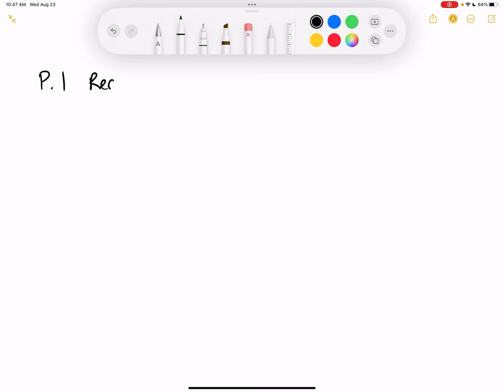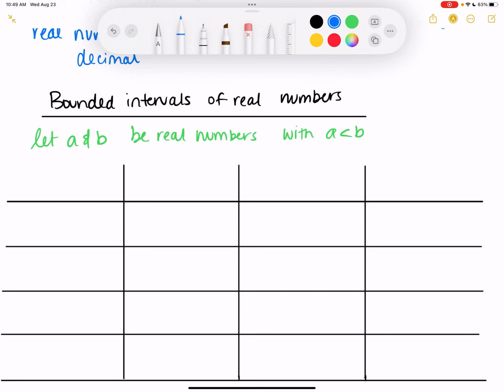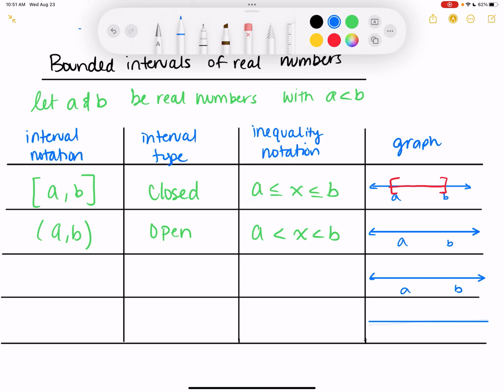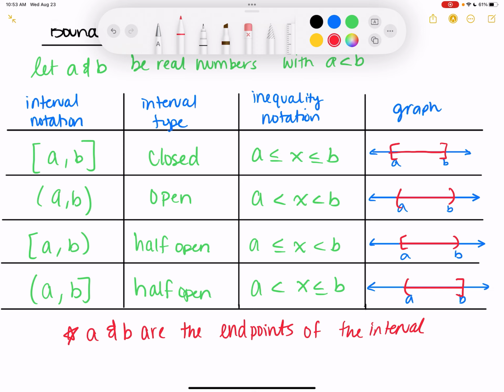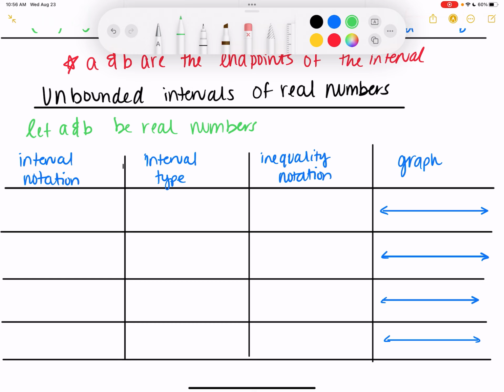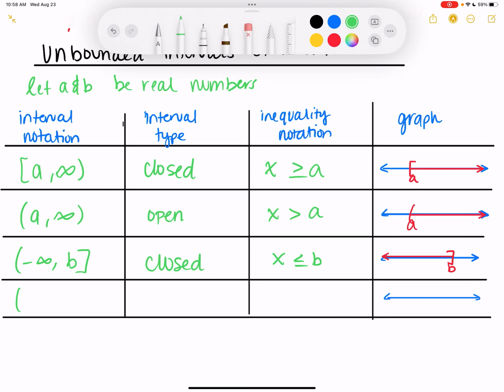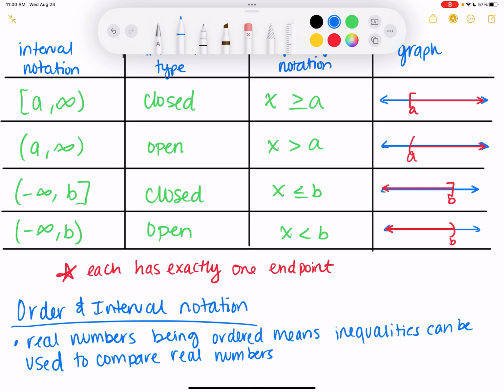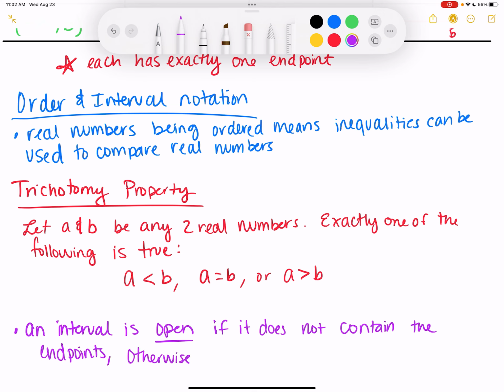Precalculus P.1 Real Numbers notes part 1